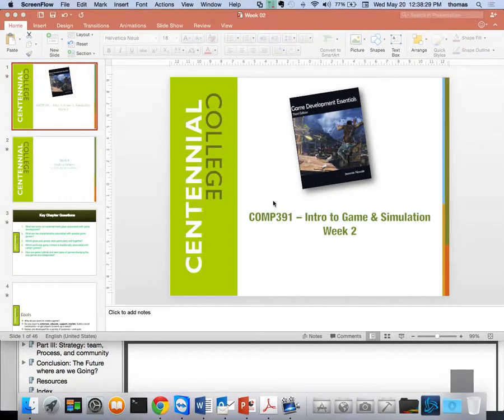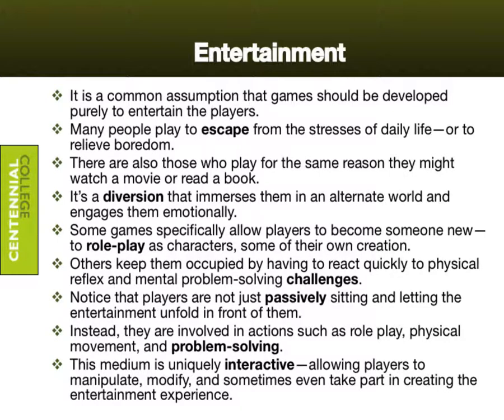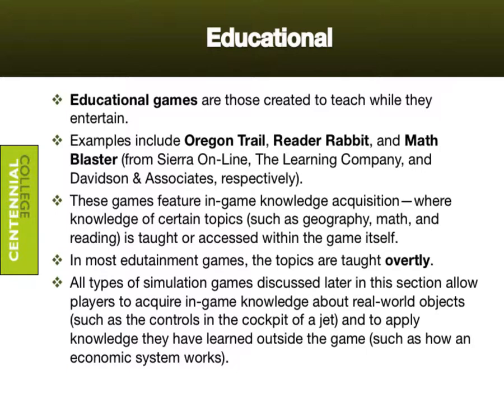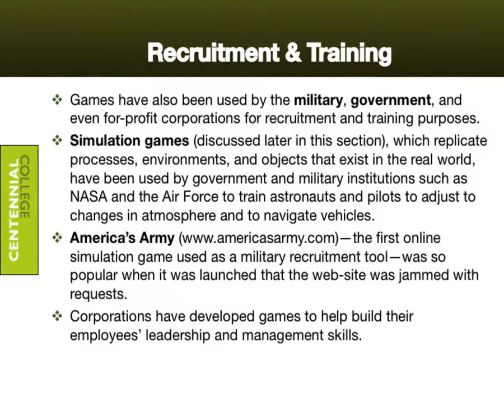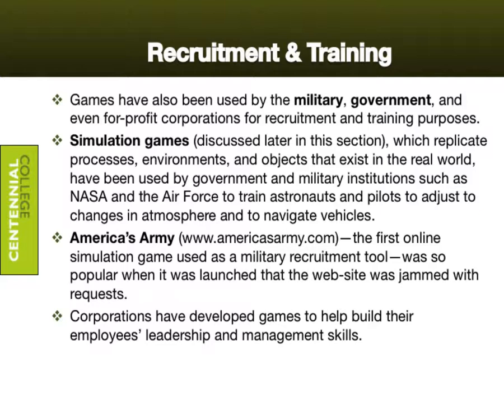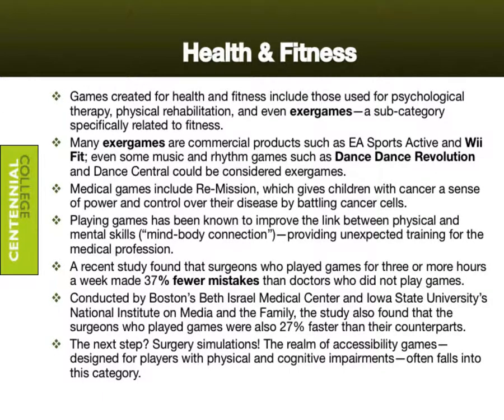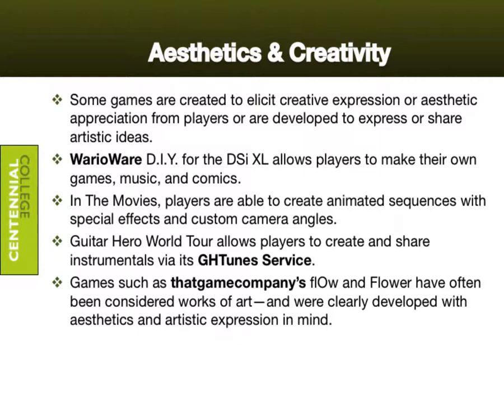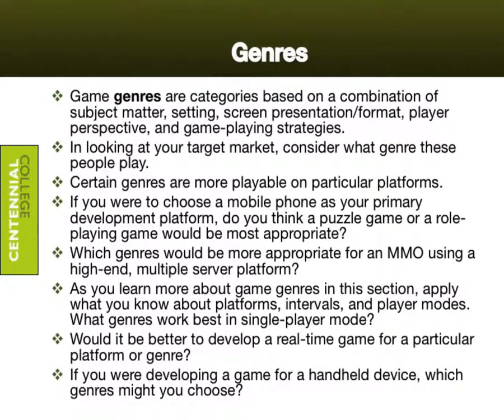COMP391 - Lesson 03 - Part 1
COMP391 - Intro to Game and Simulation - Lesson 03 - Part 1